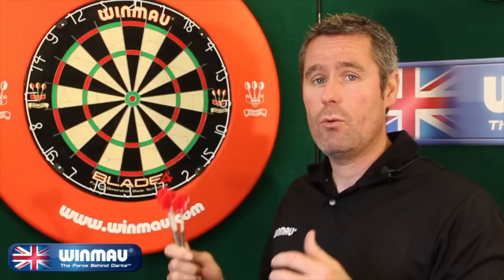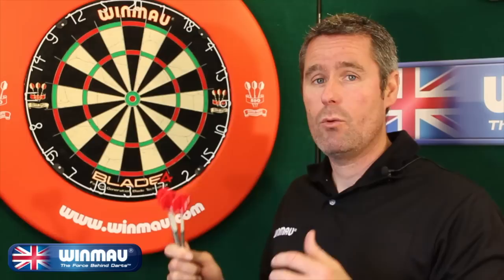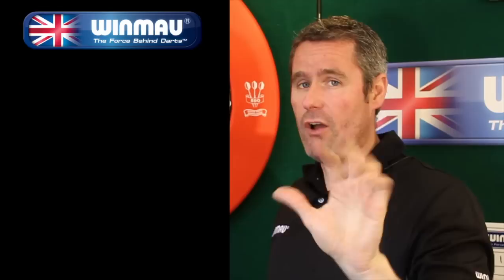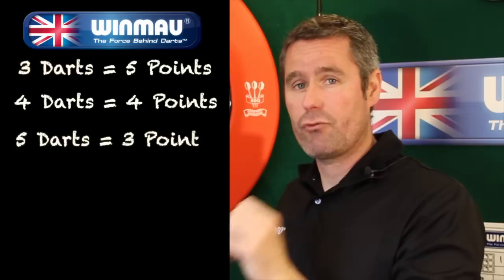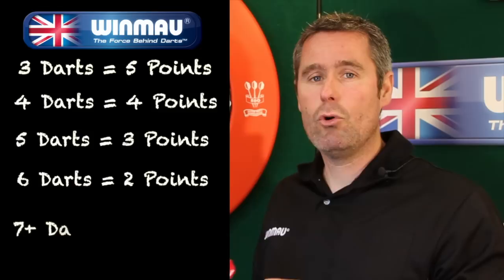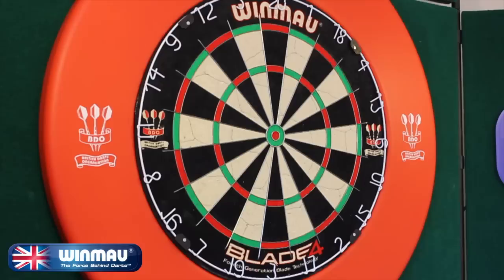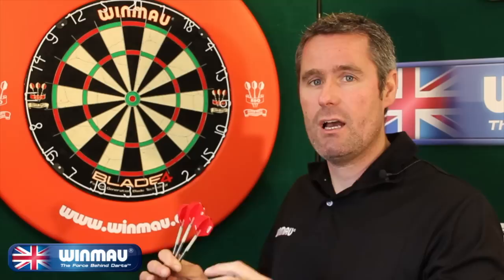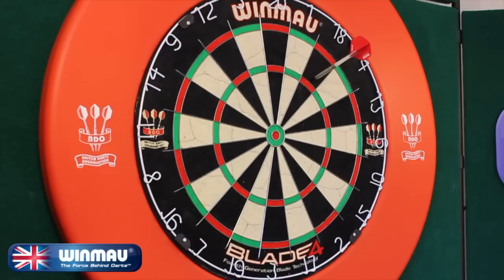170 Darts Practice Game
View all the practice routines on the FREE Winmau Practice Zone (WPZ)

 The WPZ is backed by years of scientific performance and research and will help any standard of player to improve their game.

The WPZ videos are easy to follow and are accompanied by downloadable PDF’s to explain each practice method.

Developed by our world leading practice specialist Mikko Laiho (with over 25 years experience) they cover every area players need to focus on to improve.

Tested by many of Winmau’s professionals, the WPZ can take your game to the next level and you will see your game advance in a systematic and quantifiable way.